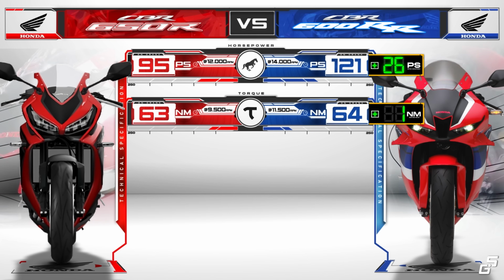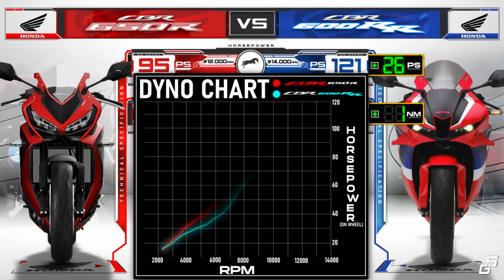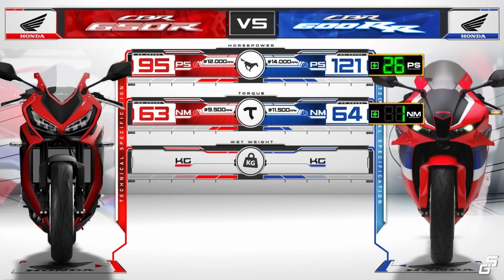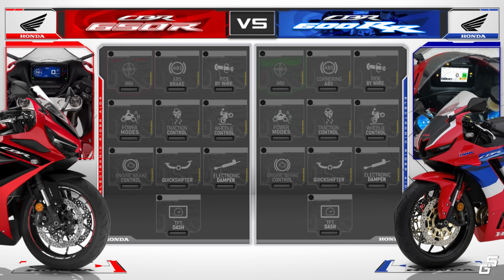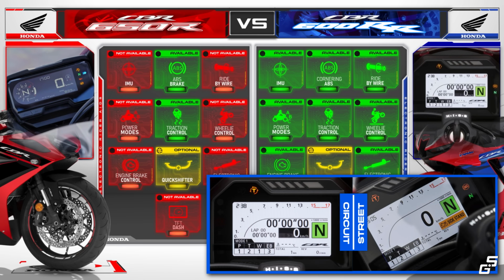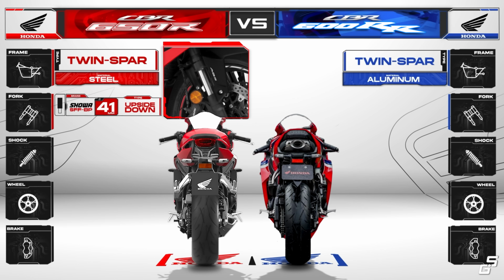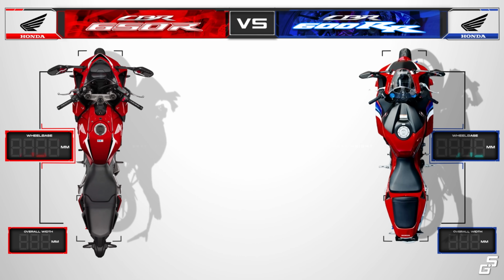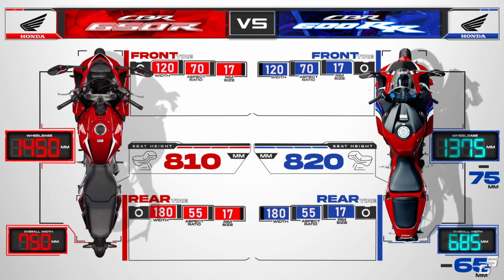Honda CBR650R vs Honda CBR600RR ┃ The Extra "R" Made Big Differences!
Although they are both sportbikes with an inline-4 engine and 600cc-ish capacity, These bikes are completely different beast !
Find out the differences in this video!

0:00 CBR650R VS 600RR
0:27 Key Specs
3:26 Prices
3:50 Features
5:02 Chassis, Suspensions, Brakes
6:41 Dimensions
7:53 Sound

Credits:
Honda.co.uk